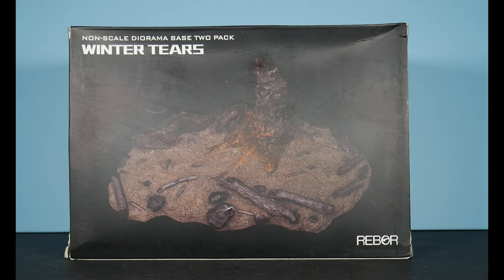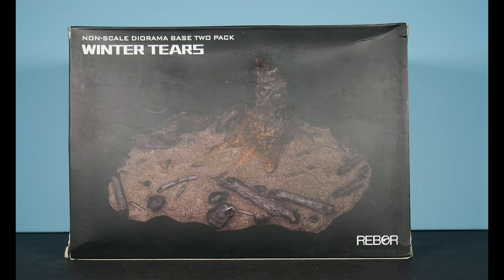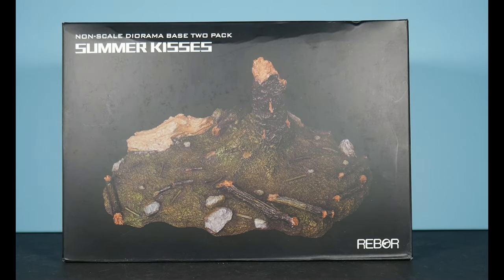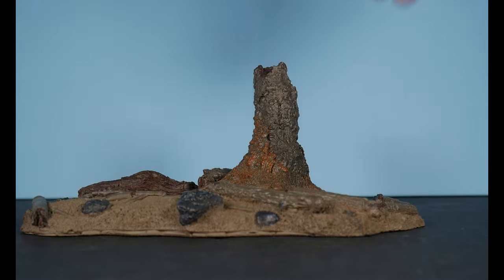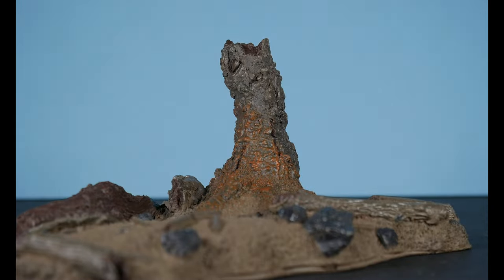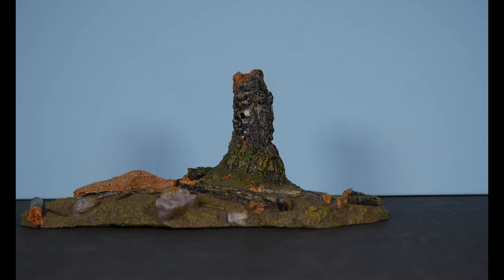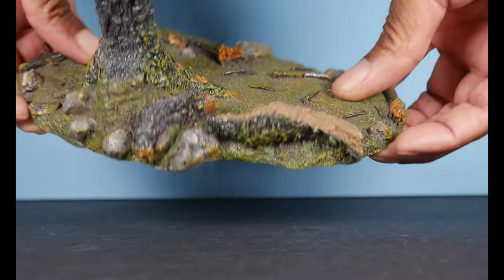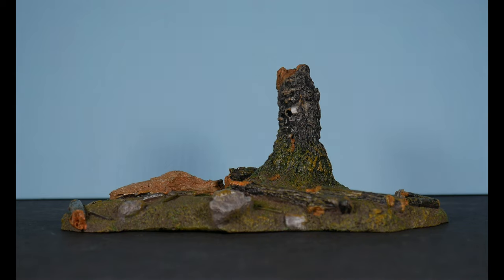Rebor "Summer Kisses/Winter Tears" Non Scale Bases Review!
Beats by @MoneyBoyBanxX